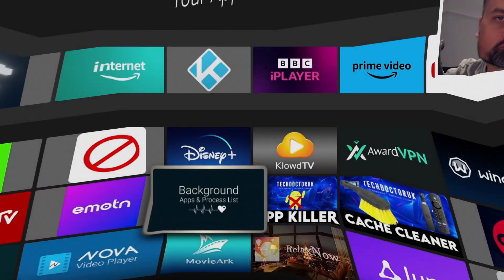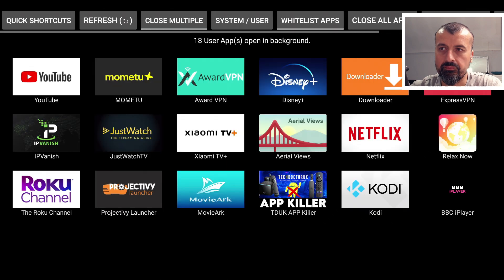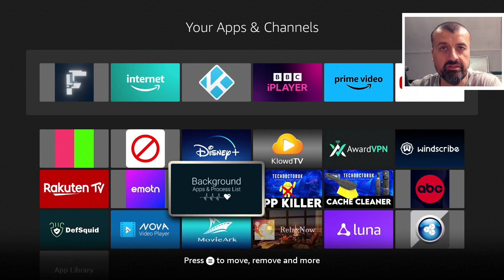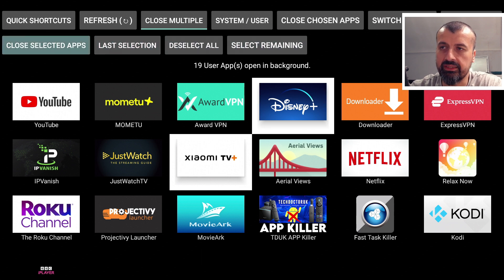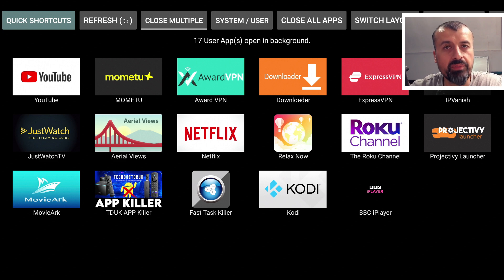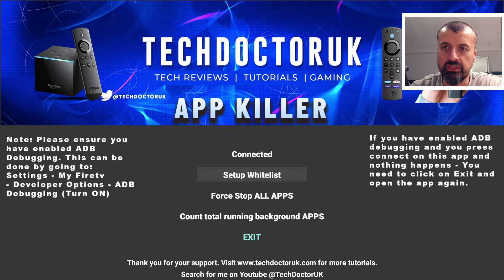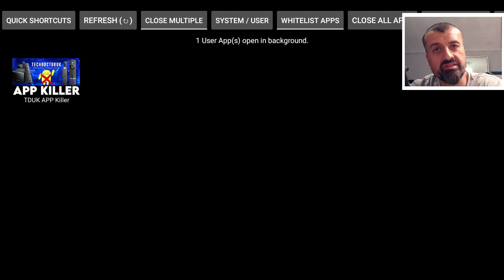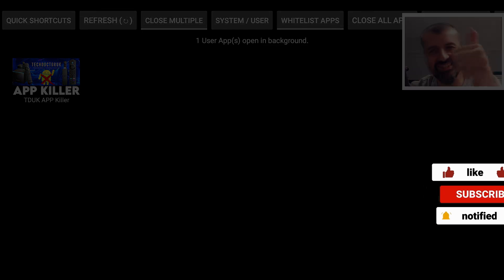🔴SPEED UP YOUR FIRESTICK IN 1-CLICK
Want to speed up your Firestick? Firesticks can sometimes slow down and cause lag or buffering issues. Does fast task killer actually stop background apps ? Let do a test and find out